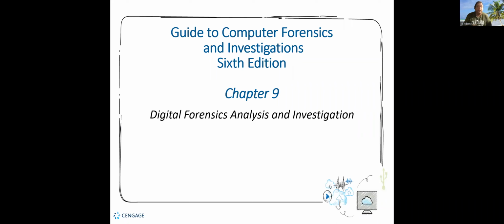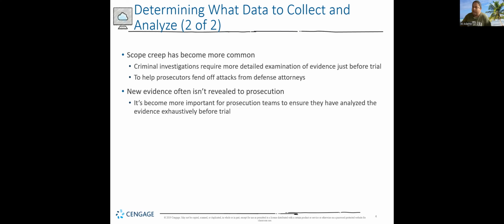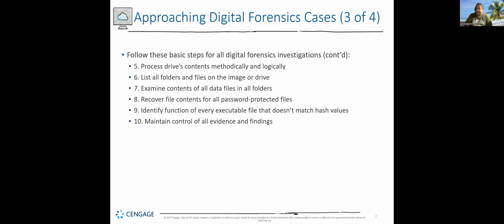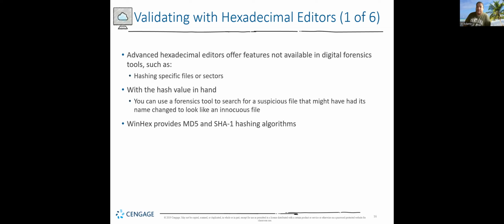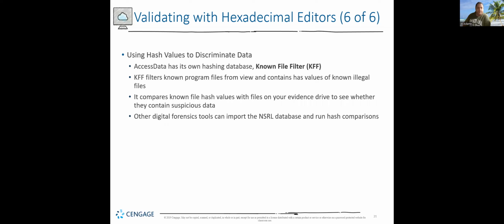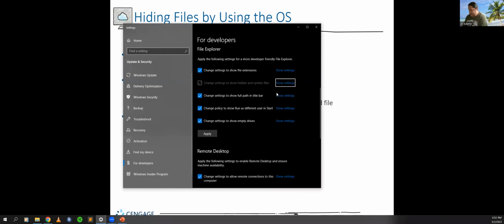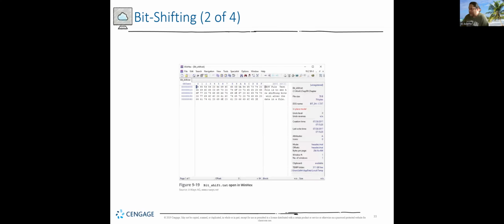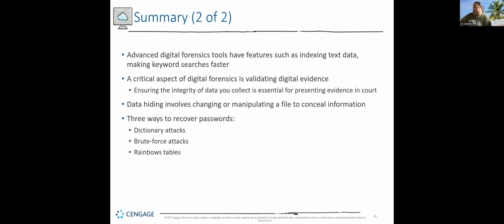CTIS 22 Unit 4 Digital Forensics Analysis and Investigation